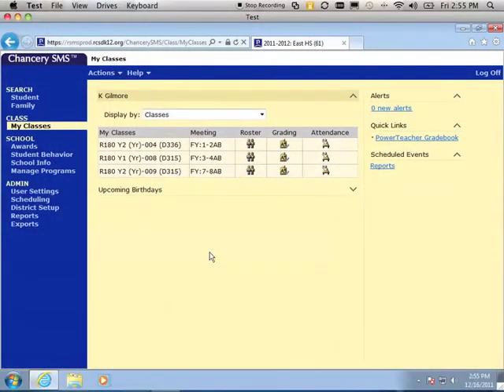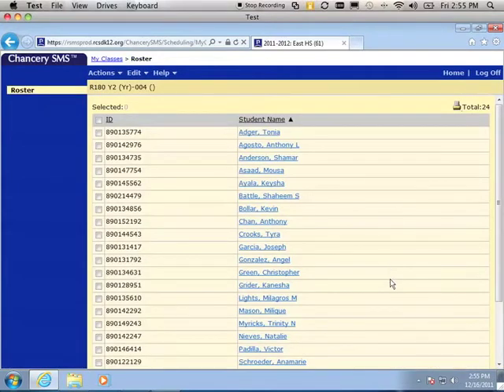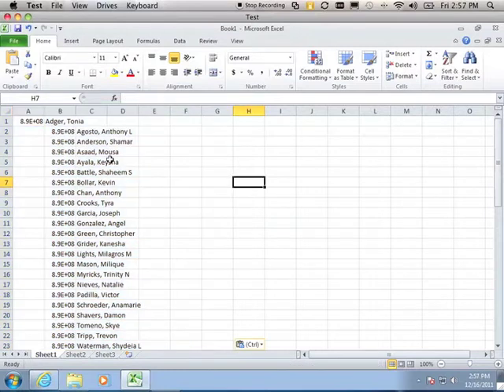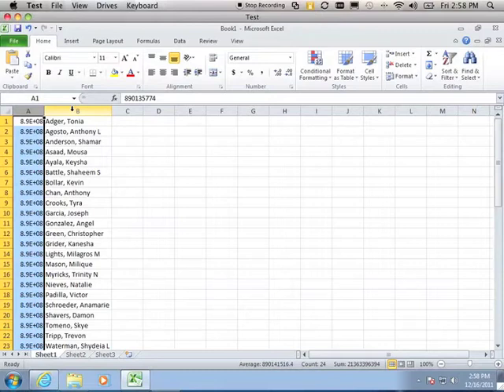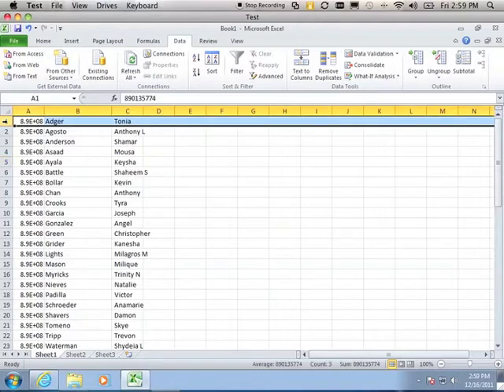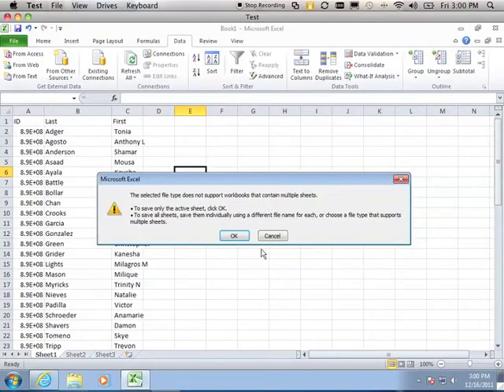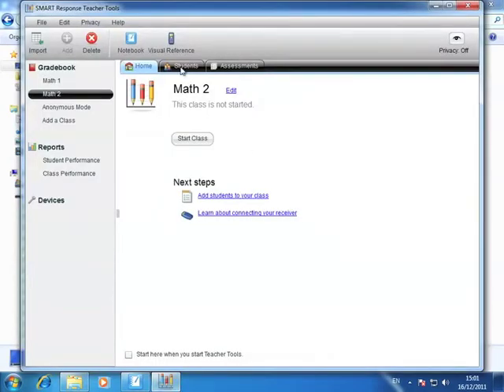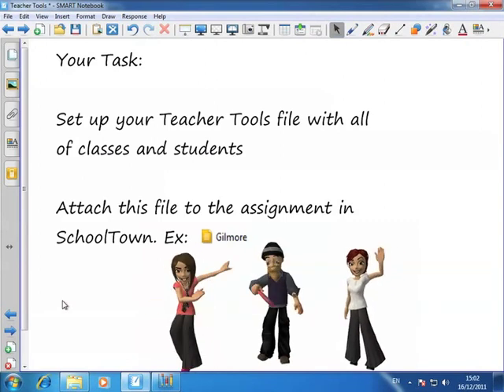Teacher Tools Part 2